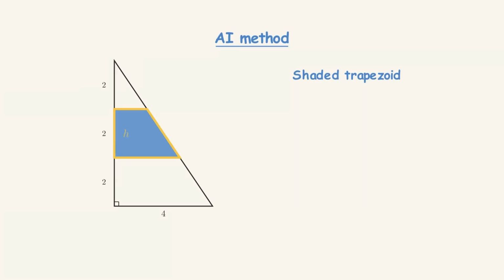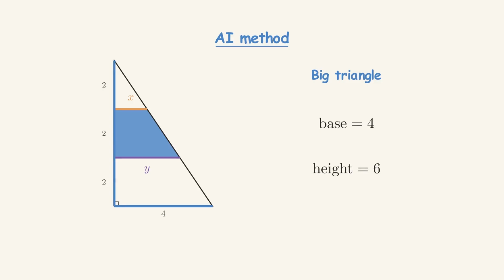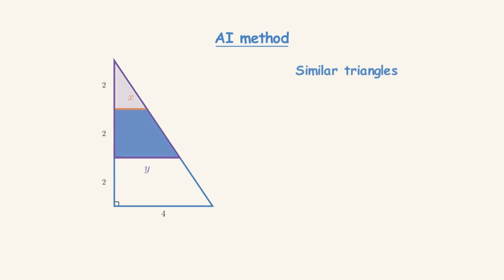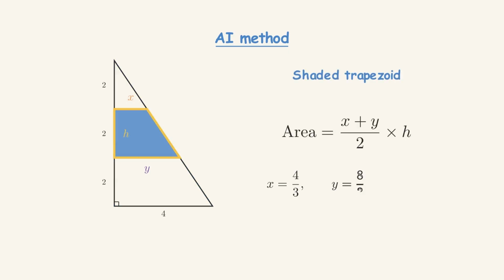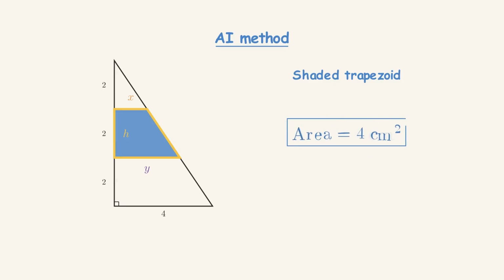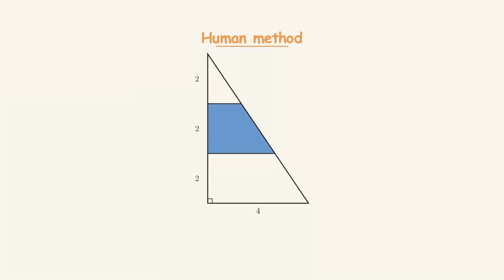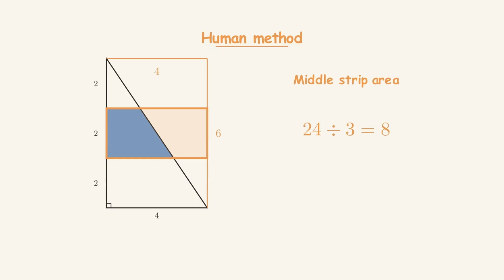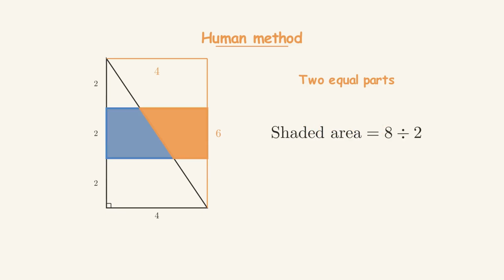Faster Than AI | Find Shaded Area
AI finds the area using similar triangles and the trapezoid formula. Then we solve the same problem by simply seeing the geometry.

Two correct solutions. Very different ways of thinking.

Which one would you have seen first?

0:00 - The Problem
0:13 - AI Solution
1:32 - Our Solution

🐍 Animations made with Python (Manim)